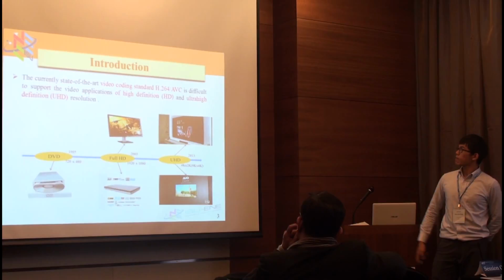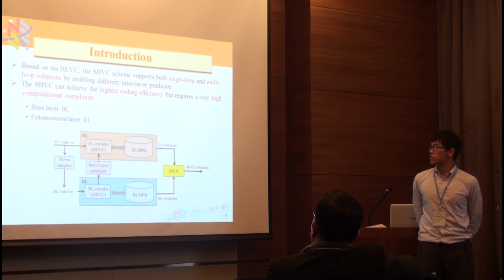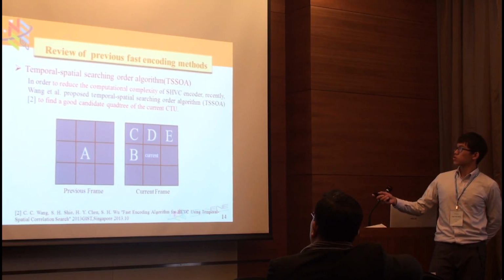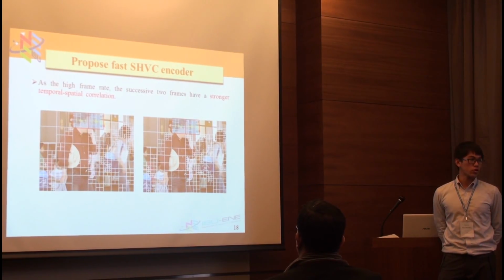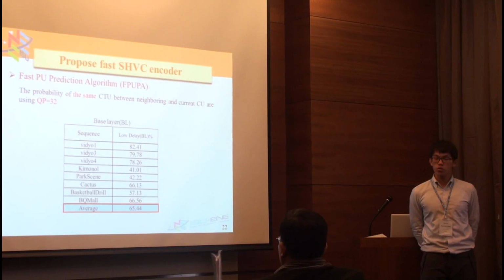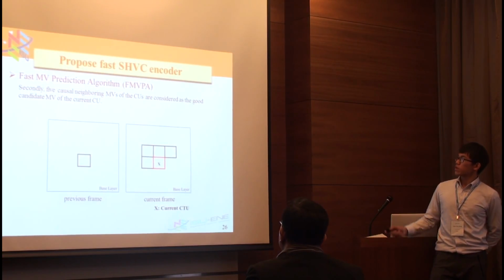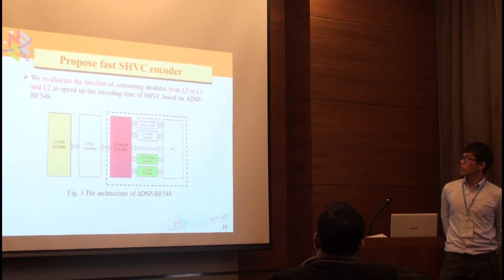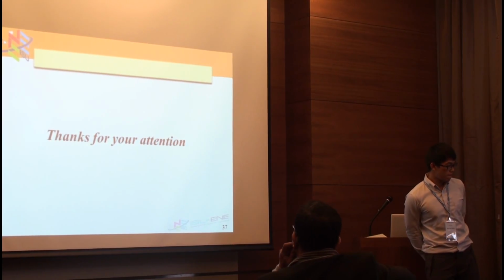20160106張博珽SICEAS研討會